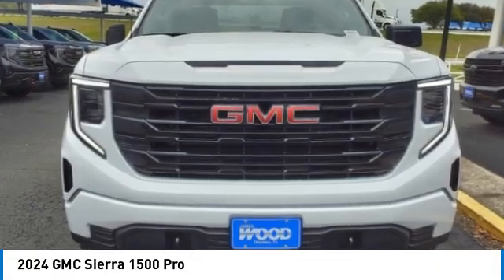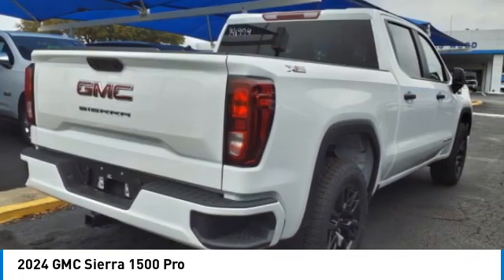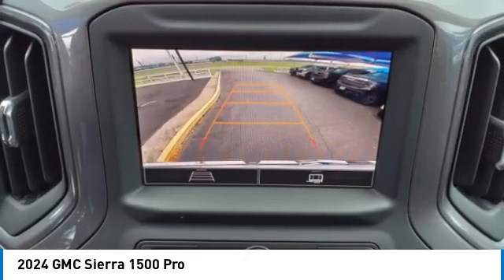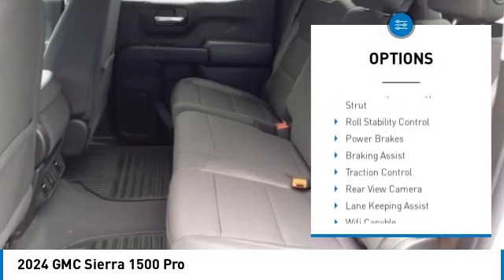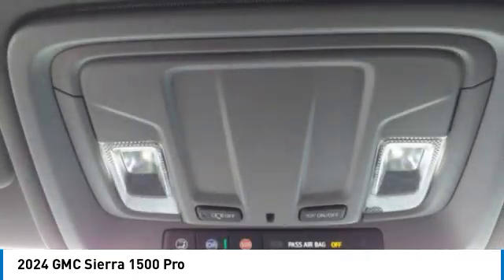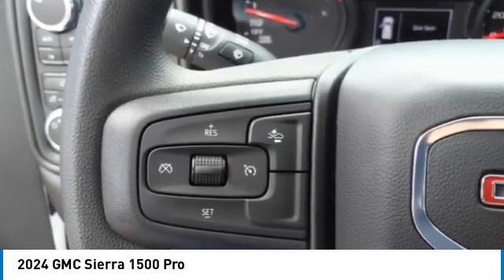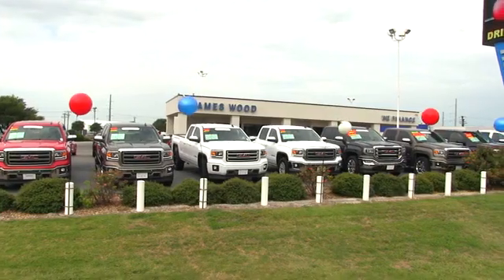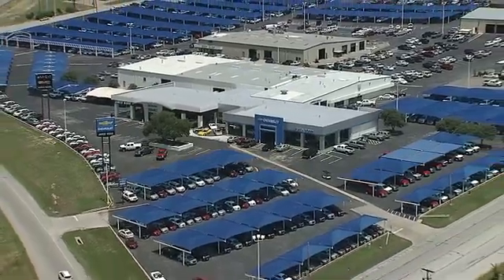2024 GMC Sierra 1500 Decatur TX 141994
2024 GMC Sierra 1500 Pro

2111 US HWY 287 South

You'll love this 2024 GMC Sierra 1500. This is a vehicle you'll want to take home. Call and get in touch with James Wood Motors directly, and be the first to open the vehicle door today!